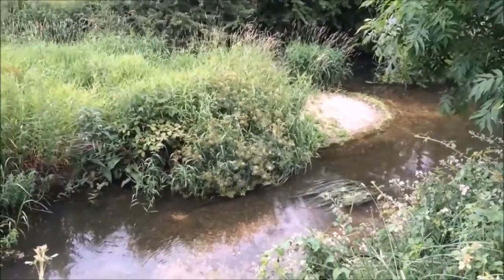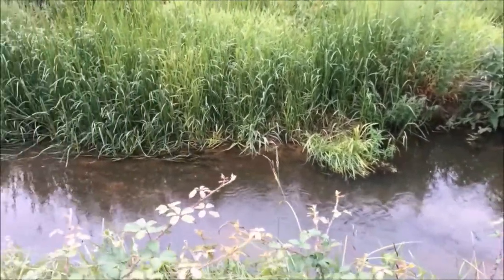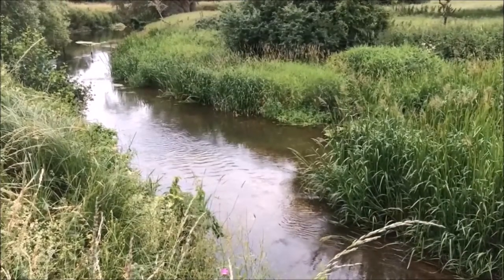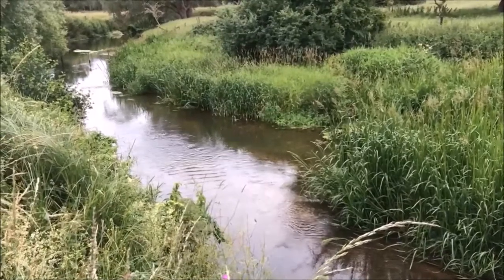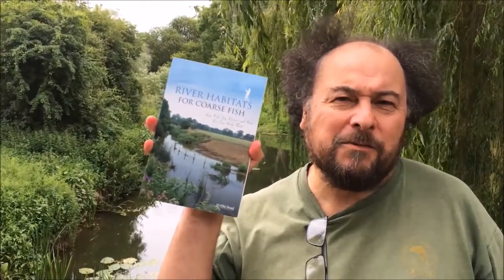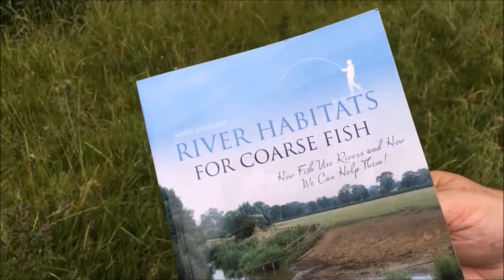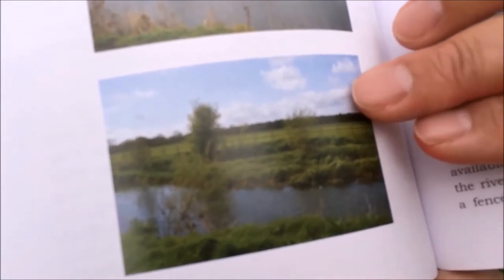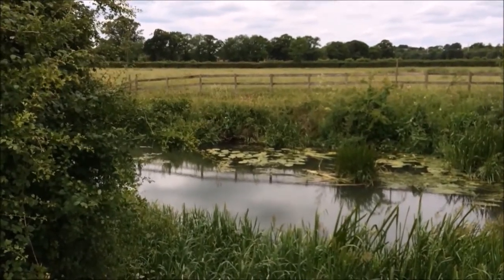Dr Mark Everard Discusses River Habitat.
Good river habitat is vital to fish survival and everyone's enjoyment of our waterways.  Here, Dr Mark Everard discusses his passion for Angling and his recent book on the subject! "River Habitats For Coarse Fish"